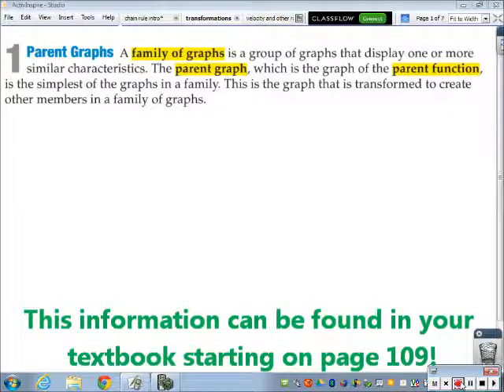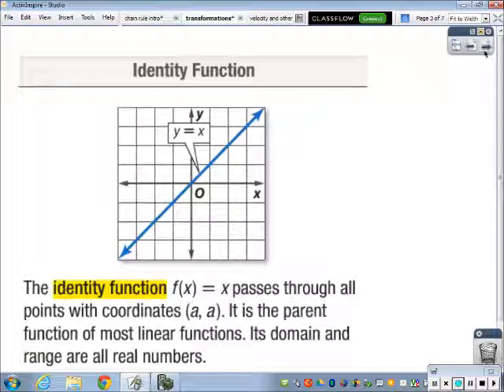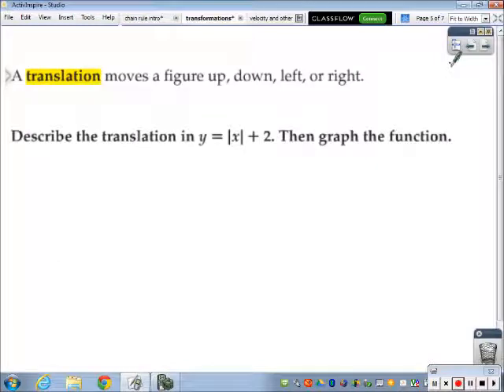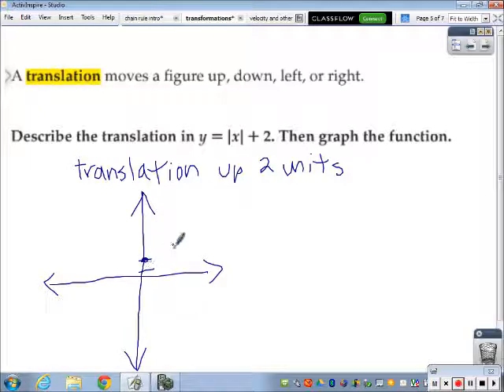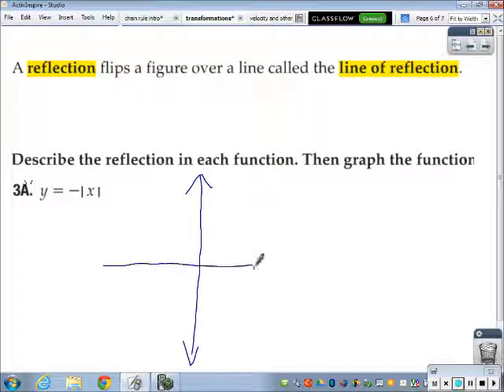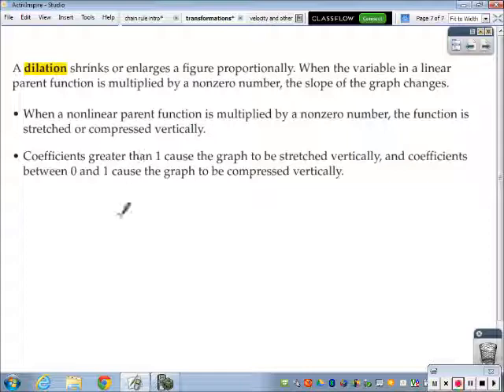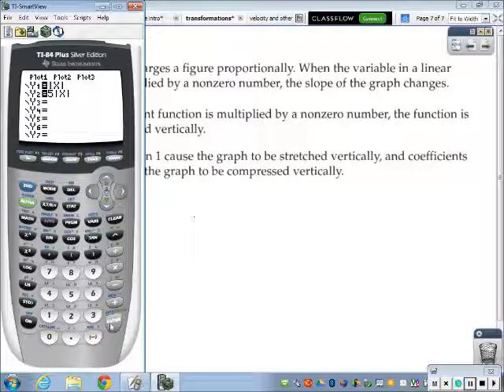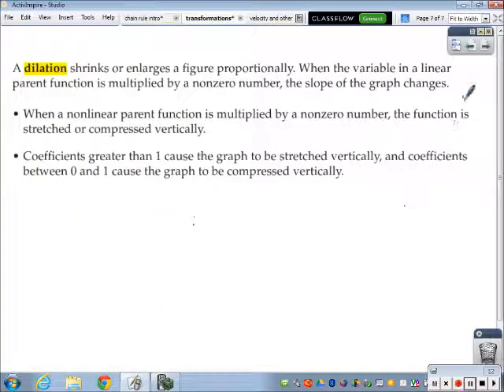transformations Algebra 2